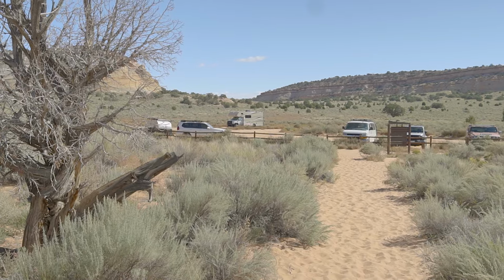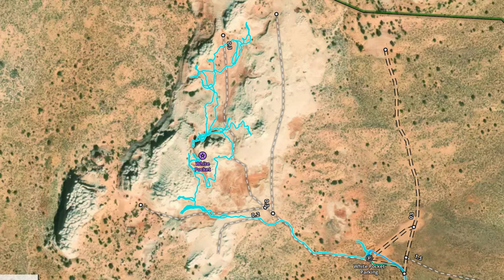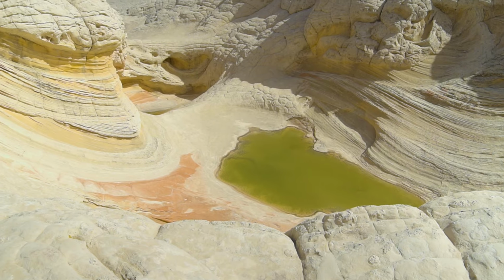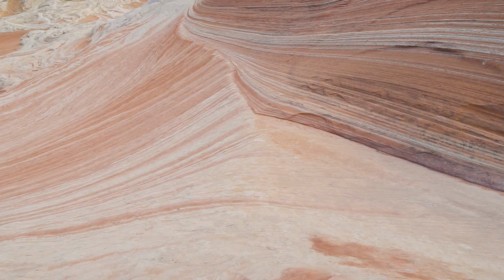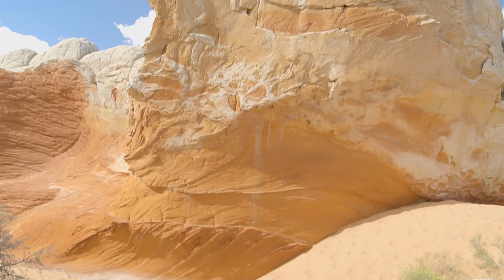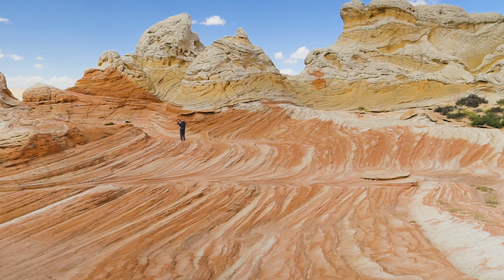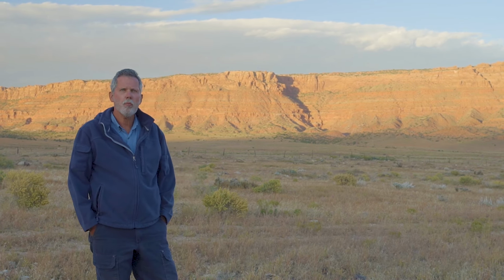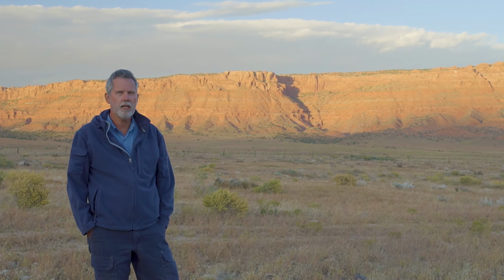Not the Wave, but it's Close!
Another hike to a sandstone wonderland.